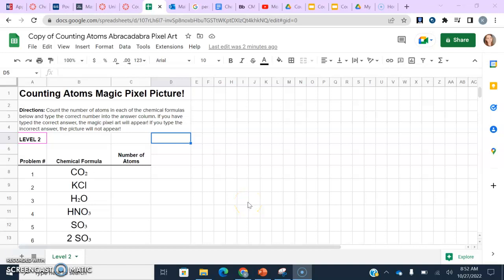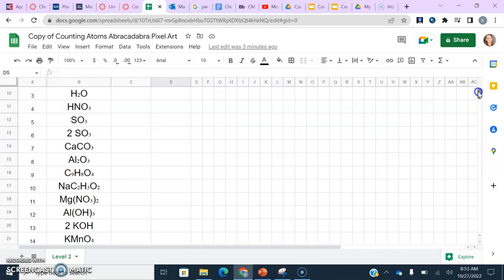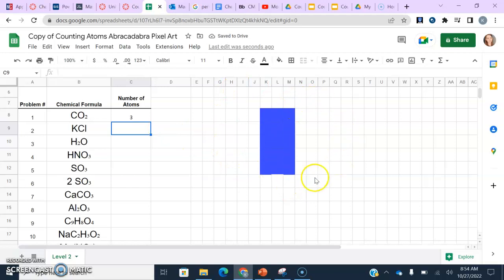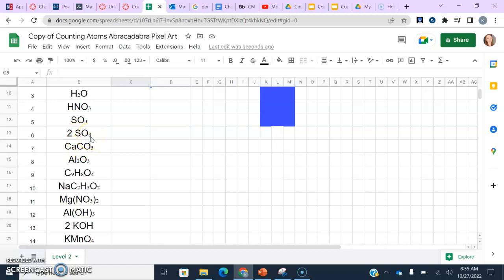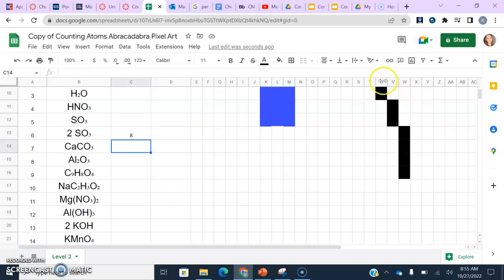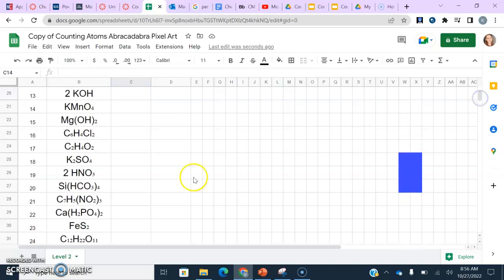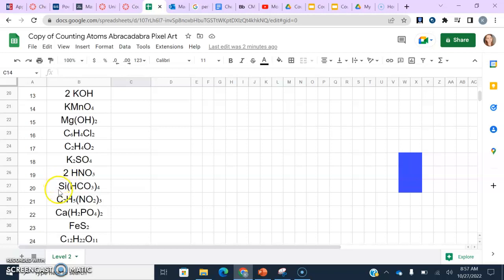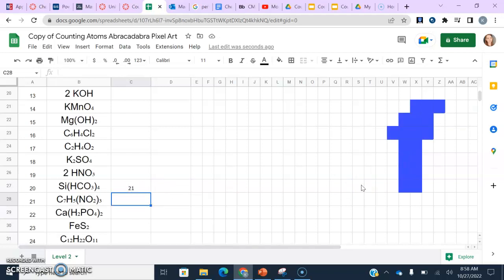Counting Atoms Help